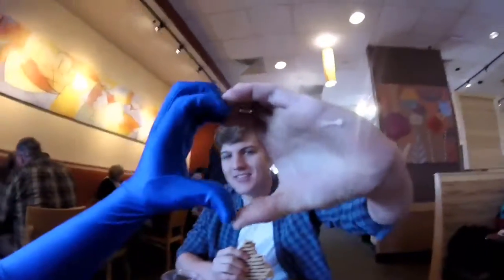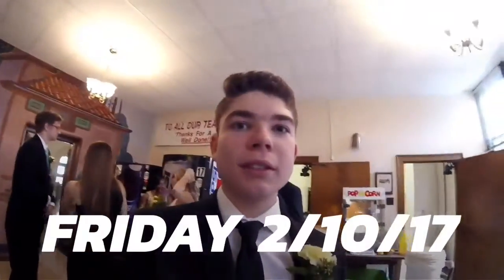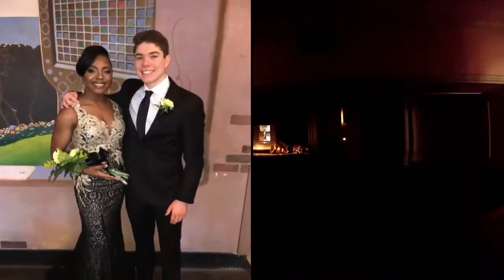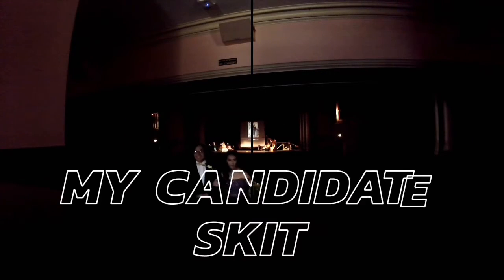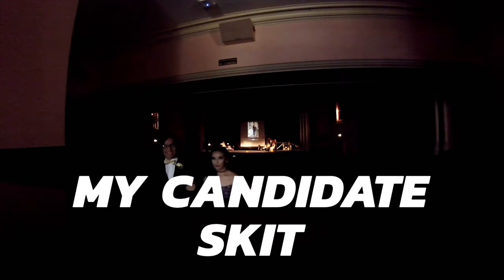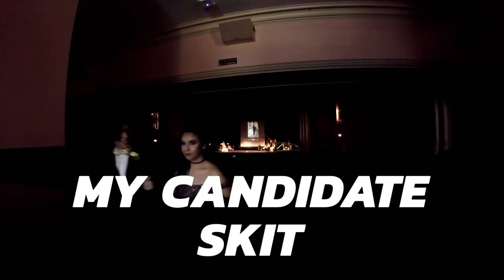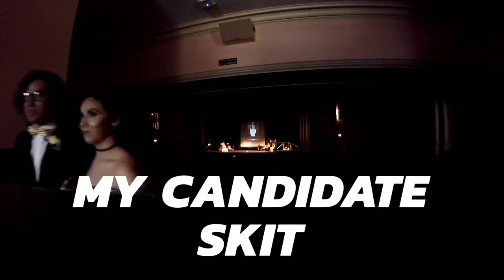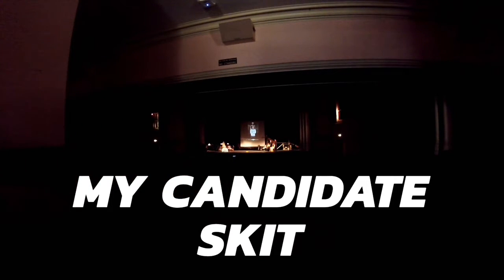Royalty of courts week part 2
The second of three parts. I was nominated for royalty of courts so I decided to document it.